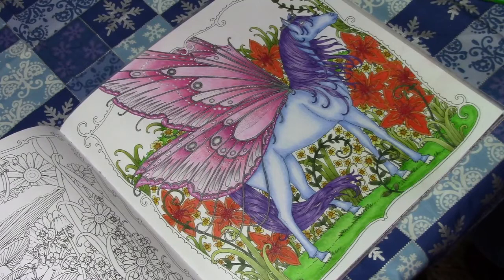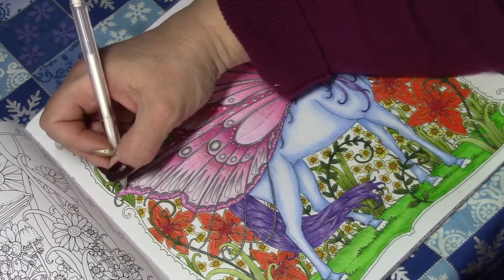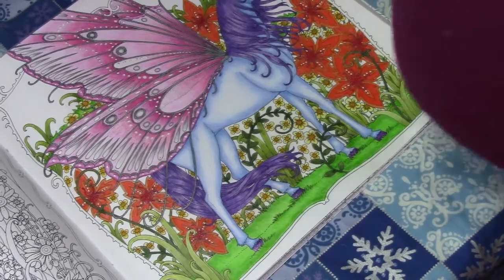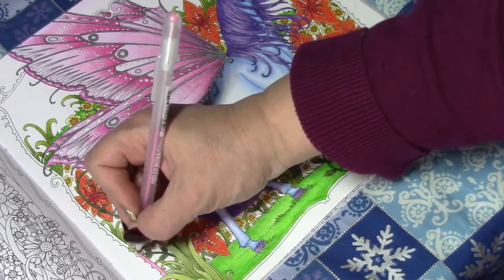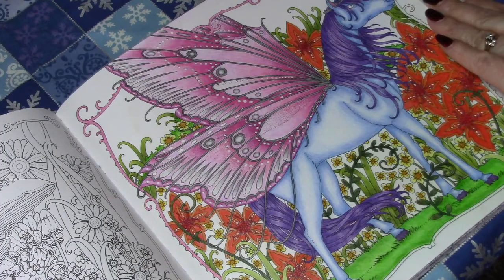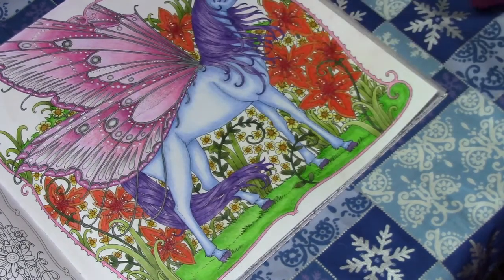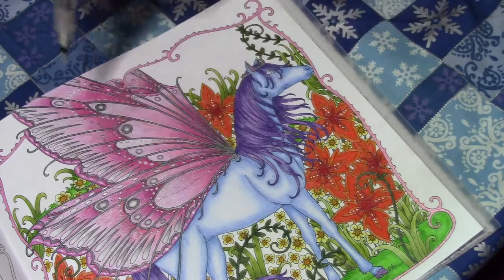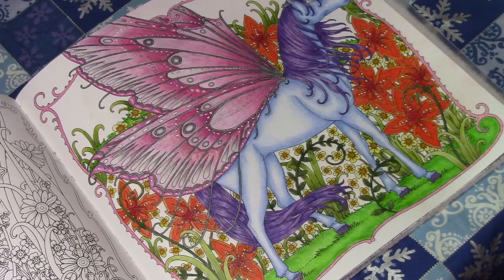ADULT Color & Chat - Zemlja Snova - Pegasus With Fc Polychromos Finish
Zemlja snova Amazon
Faber Castell Polychromos Color Pencil Set - Tin of 120
Sakura gelly roll pens stardust
Wink of Stella
Signo uniball pen